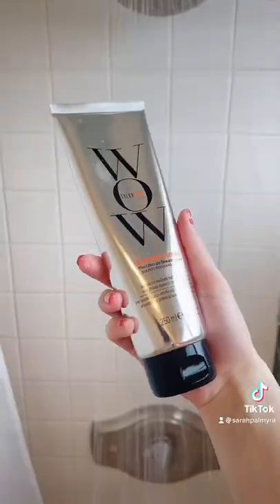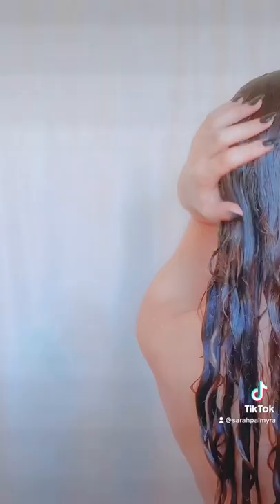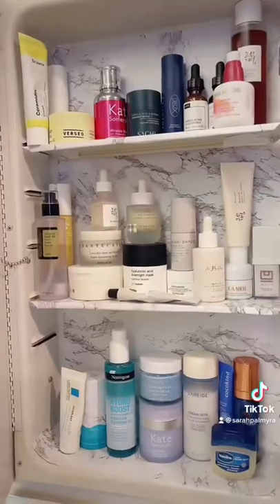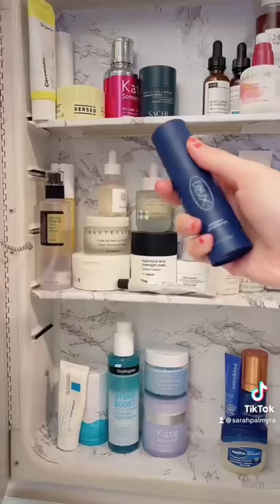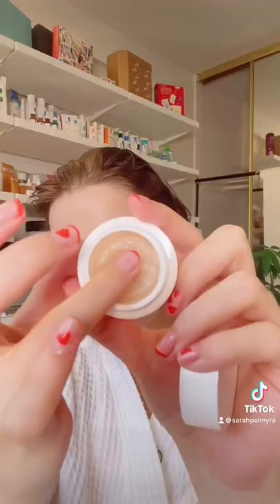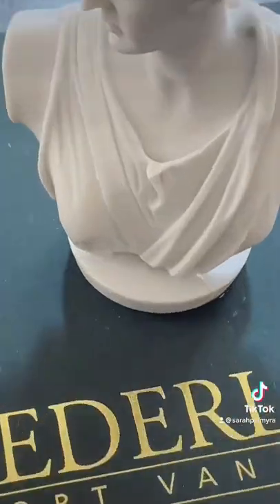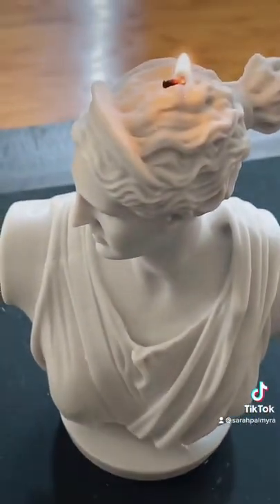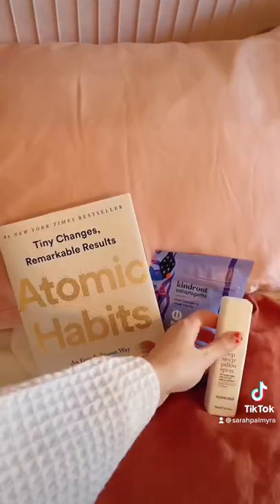my everything shower routine